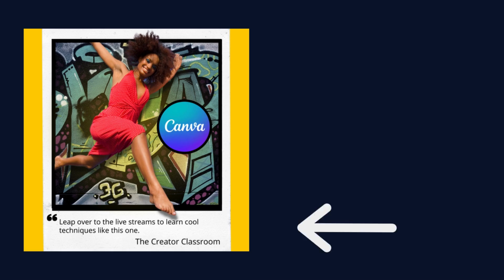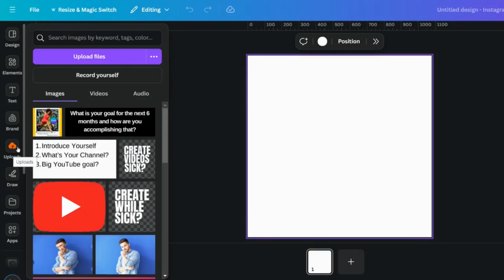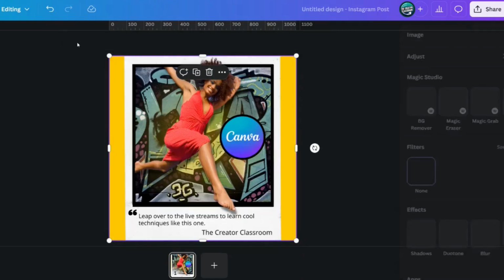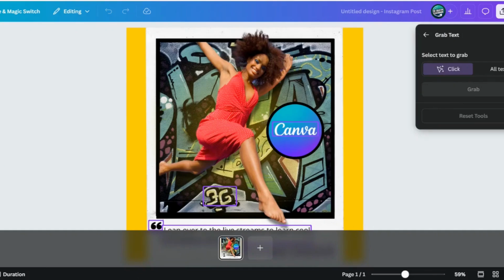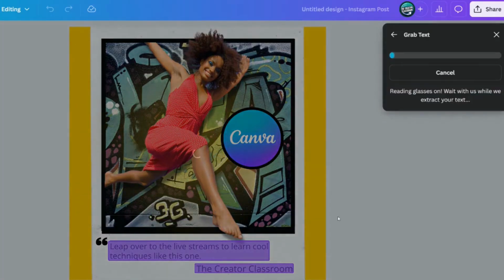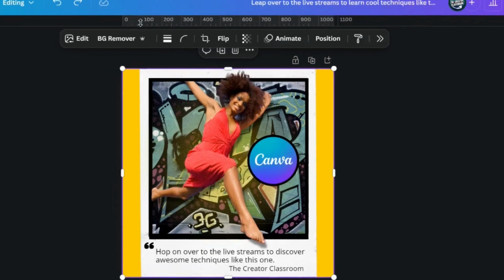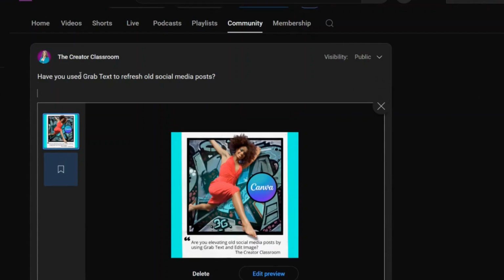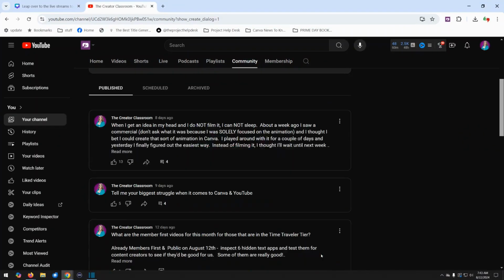Level Up Your YouTube Community Tab with Canva's Grab Text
Want to give your old designs a new life? In this Canva tutorial, you'll learn how to change words, colors, and starting from an existing social media post that you've already made.  Plus, I'll guide you through sharing your updated design on your YouTube Community tab.